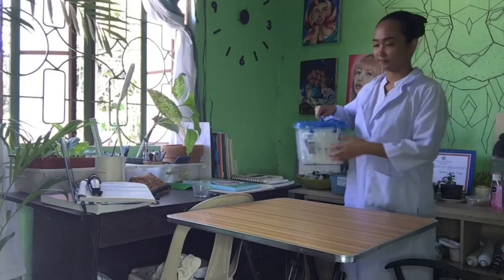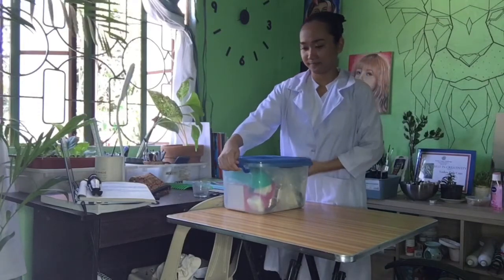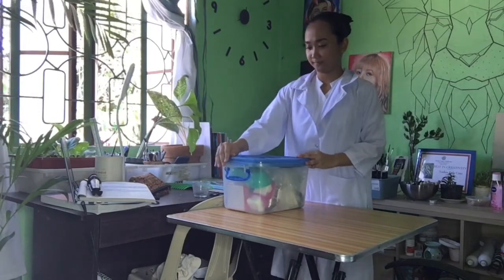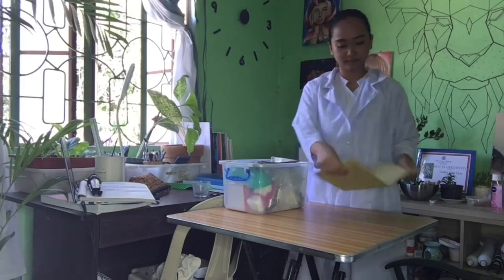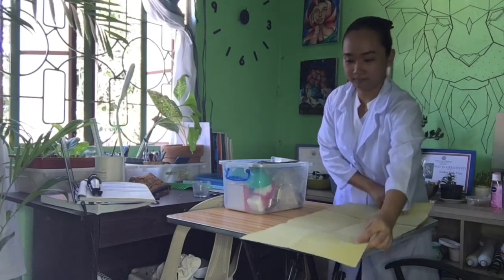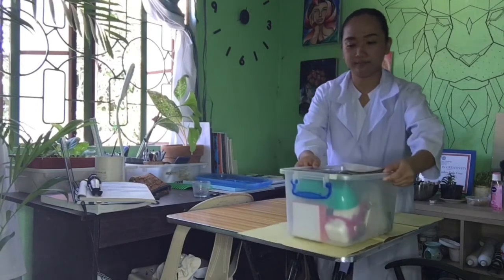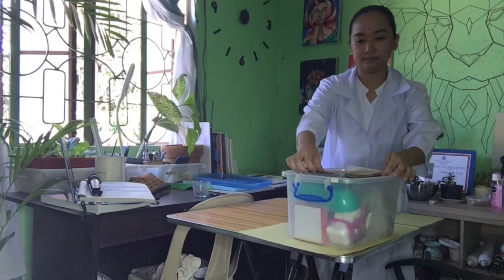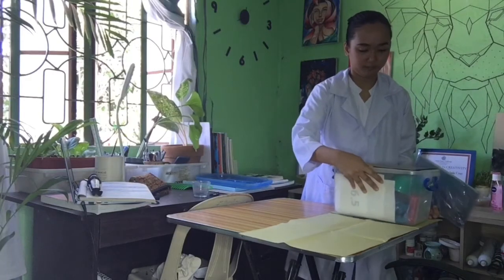CHN-OB Bag Technique Clinical Laboratory Procedure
CHN-OB Bag Technique

This video is for school purposes only.

SANTIAGO, ELI ROSE JOY A.
BSN II C

Hope you all guys learned something about this video 💓

Thank you guys for watching! Love you all!